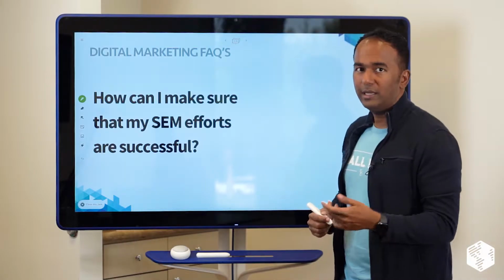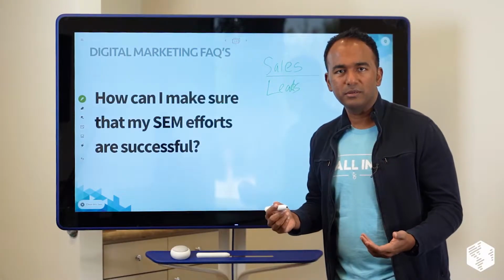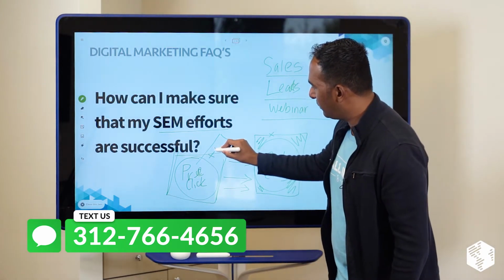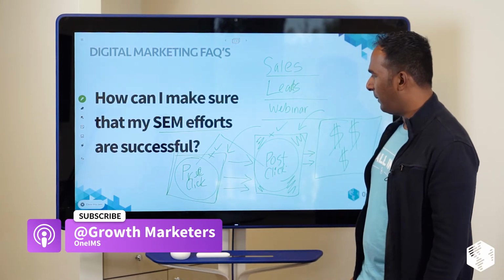How Can I Make Sure That My SEM Efforts Are Successful? | Digital Marketing FAQs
Another question that we’ve got is how to make sure that your SEM efforts are successful.

First and foremost, you want to know if you’re actually reaching your goals. Are you getting the results that you’d hoped for? If not, there are a few areas you need to double-check.

►The first one is a pre-click experience. It is what happens on the platform that you’re actually advertising before people click on your ad. Are there enough impressions? What is the click-through rate? Who else is out competing with you? Focus on pre-click experience and make sure it’s pretty darn good.

►The next thing to analyze is the post-click experience. It is what happens on the platform after people have seen the ad and clicked on it. Is your landing page mobile optimized? Do you have the right headlines/ images? Is there anything that’s causing people to not convert? If there’s a problem in any of that, fix it.

There’s a pretty high chance that an issue is either in pre-click or post-click experience. Once you identify where you may have a leak in the funnel, you can optimize it in that area. But it’s also possible that the problem is in something else.

Say, if you’re getting the leads, but not getting any sales, it’s time to go back and reverse-engineer what kind of traffic you want to be generating. Are you bidding for the right keywords? Are you on the right platform? The answers to these questions should help you get a better handle on things on your platform.

Those are some ways for you to make sure that your SEM efforts are successful.

- Solomon.